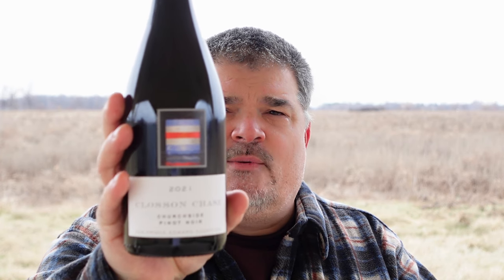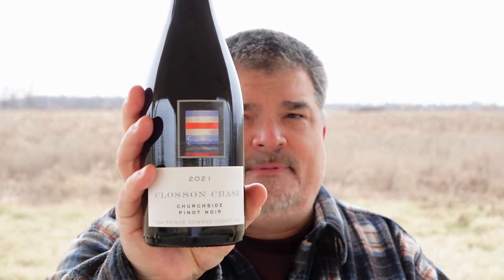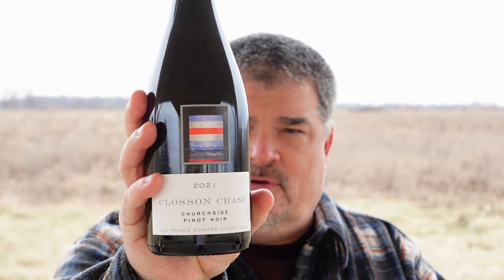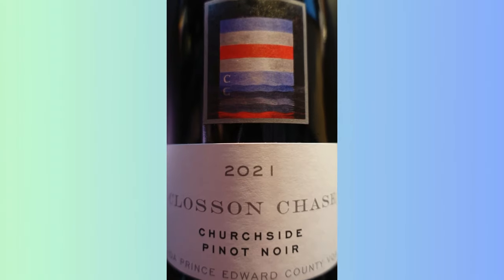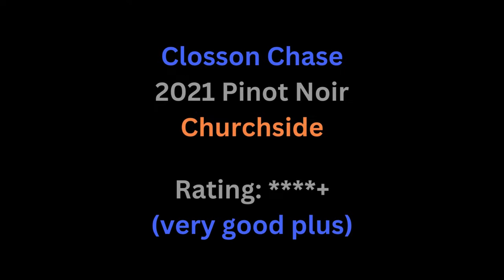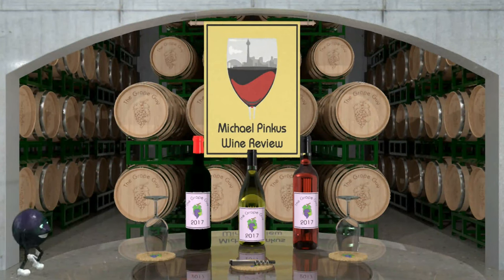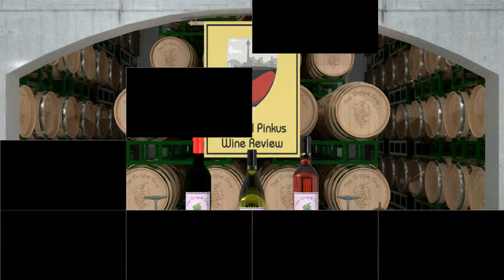TEXTBOOK Closson Chase 2021 Churchside Pinot Noir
SUPPORT my work via Patreon, with my thanks SUBSCRIBE to this video series When you visit Prince Edward County, a visit to Closson Chase is a must; especially if you want Textbook Cool Climate Pinot : Closson Chase 2021 Churchside Pinot Noir - (available at the winery and online).Wine Review videos appear weekly ... Also look for short on YouTube.Learn more about Closson Chase

Social Networks (and ways to get In touch) …